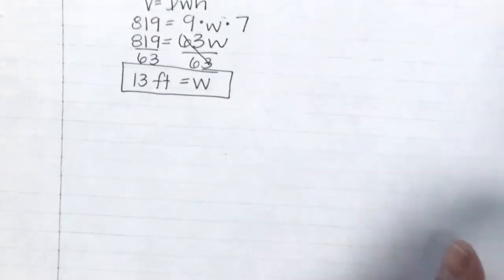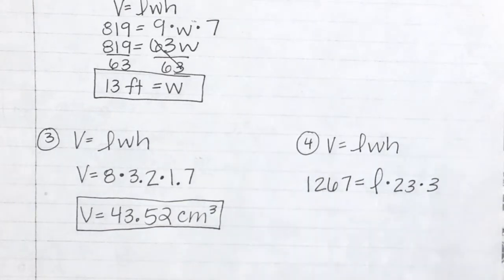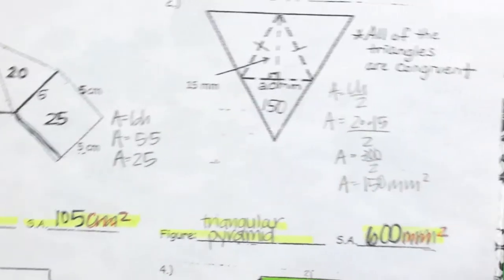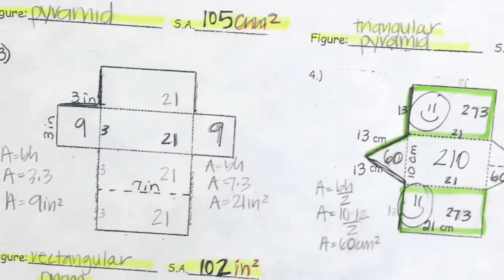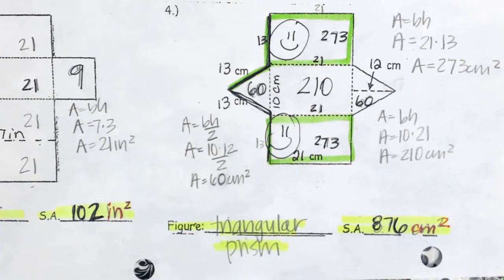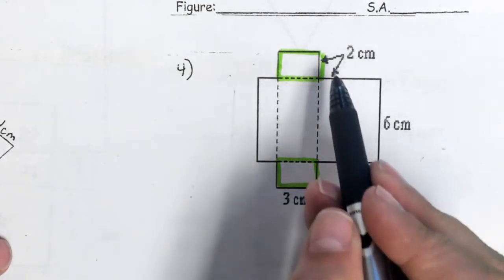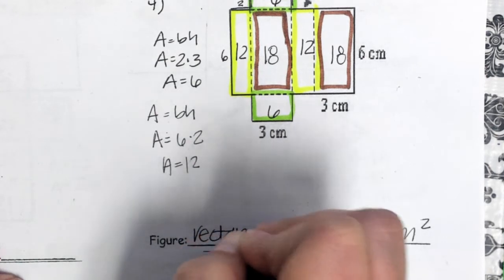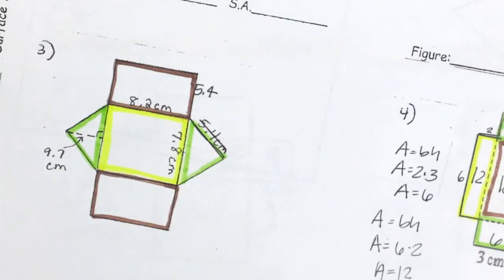Surface Area Practice